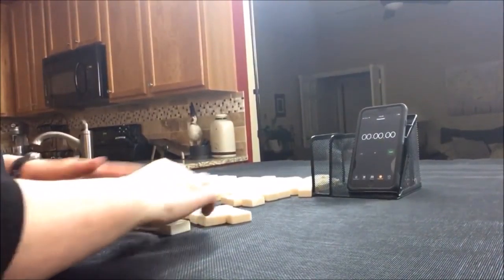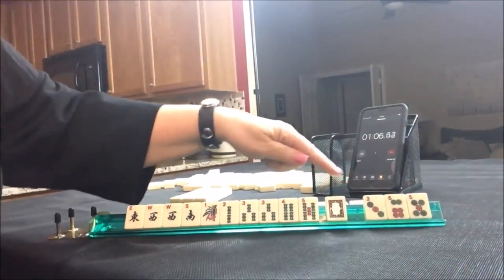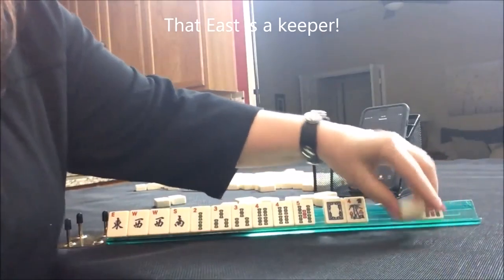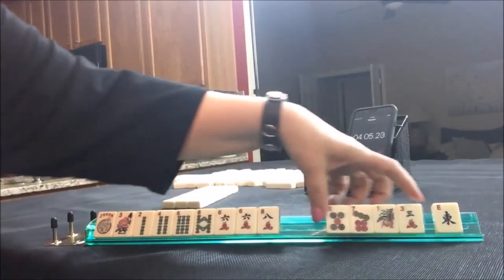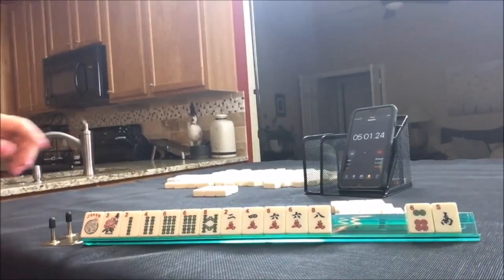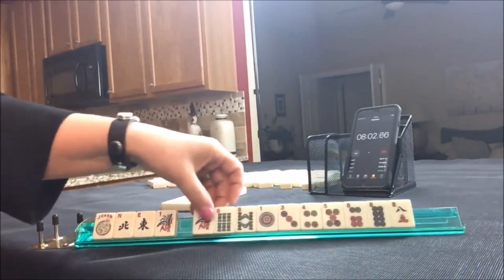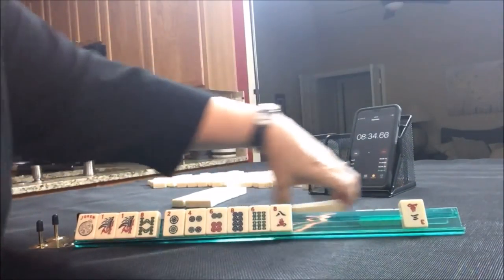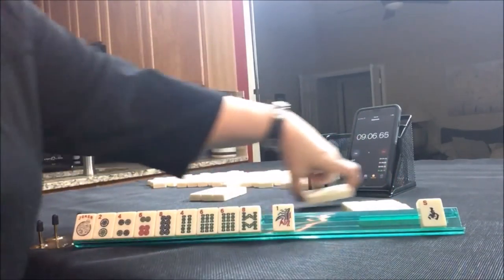National Mah Jongg League Charleston Sprints 20180423